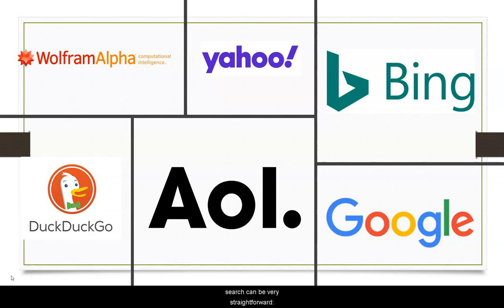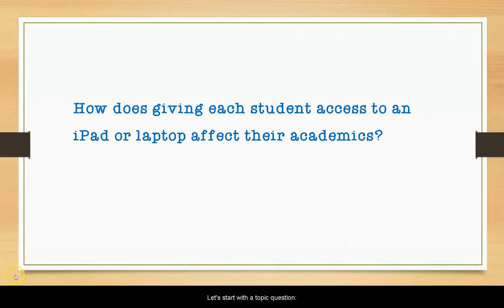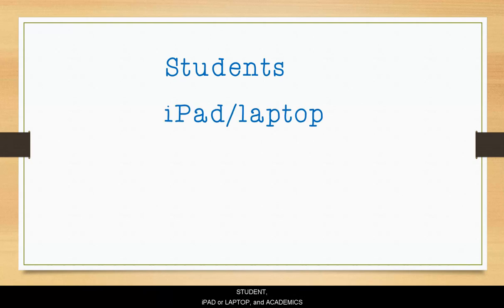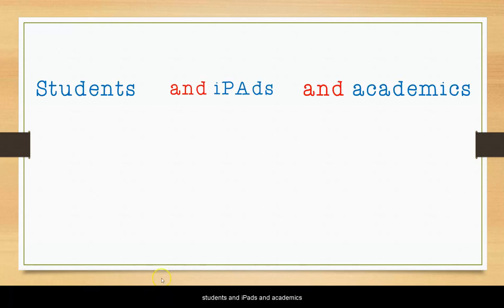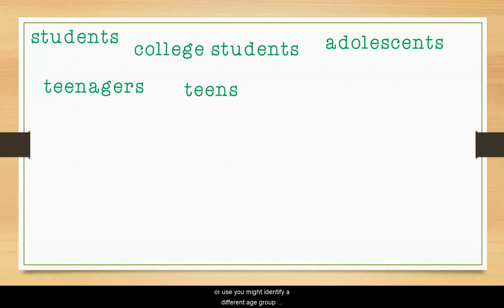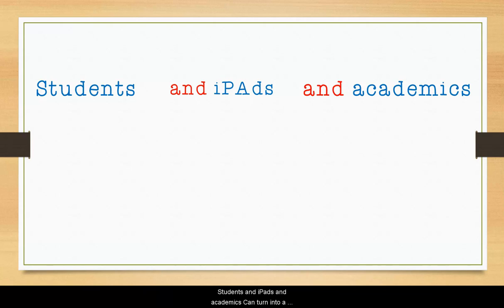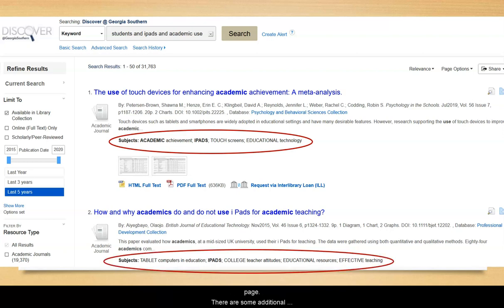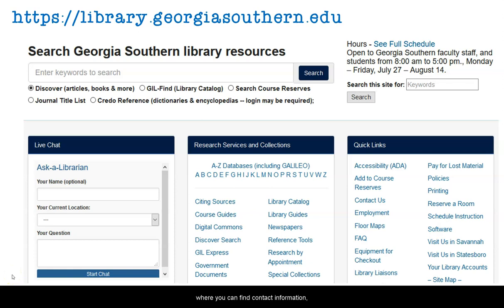Developing Search Terms and Phrases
This video will show you how to identify keywords and related terms in a research topic. You will be shown how to use those keywords to develop an efficient search in GSU libraries' research databases.